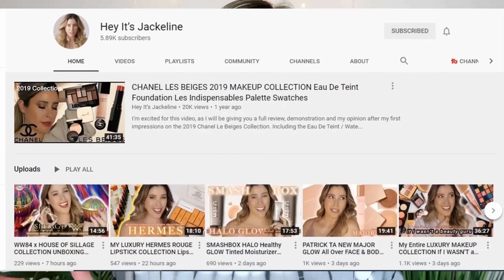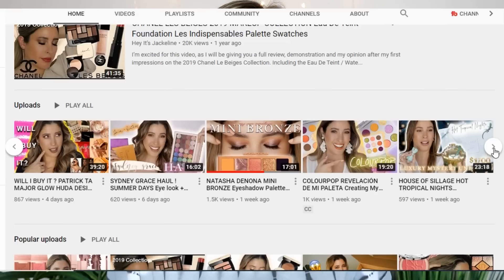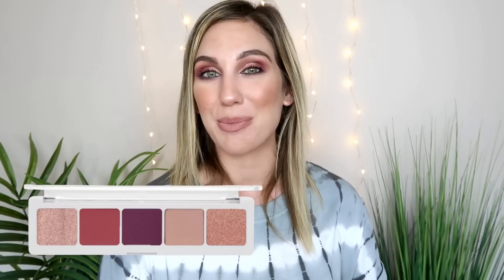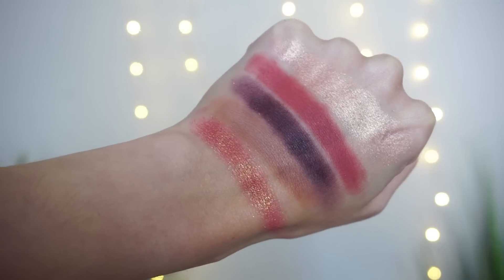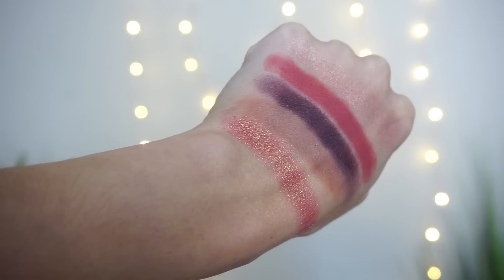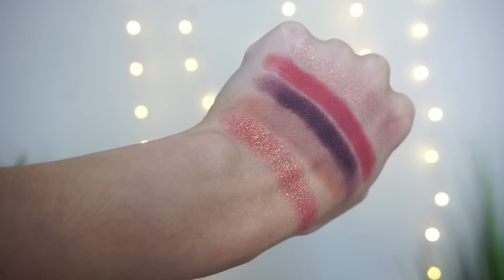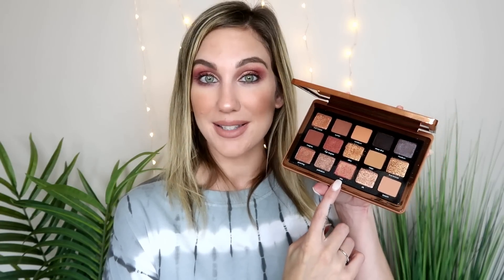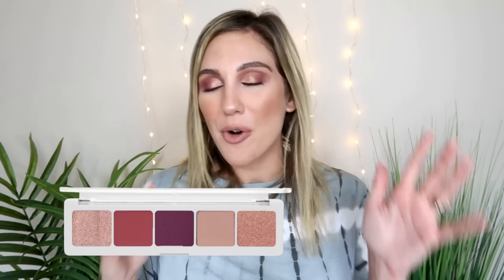CREATING MY OWN NATASHA DENONA MINI LOVE PALETTE!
Happy Friday! Oh today’s video is a fun one! I’m collabing with Hey It’s Jackeline and creating what I think a beautiful MiniLove palette would look like from NatashaDenona! Stop by my IG today (MarchBeautyWord) to see the look I created with this palette! Would you buy it?

PRODUCTS MENTIONED
Natasha Denona Love
Natasha Denona Bronze

ON ME
Colourpop Pretty Fresh Foundation
ELF Camo Concealer
Becca Capri Coast
ELF Blush
Natasha Denona Super Glow
Natasha Denona Mini Love
Urban Decay LashFreak Mascara
MAC Whirl Lipliner
MAC Honeylove
Karity Brow Goals
Top - Laura’s Boutique
Nails - salon powder dip

♥PURCHASE LAUREN:
*Amazon Kindle: